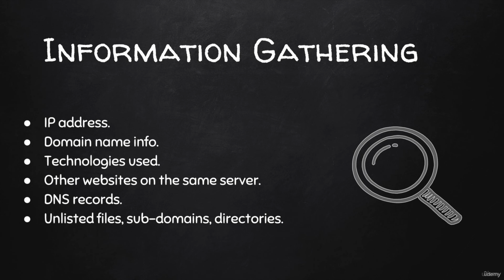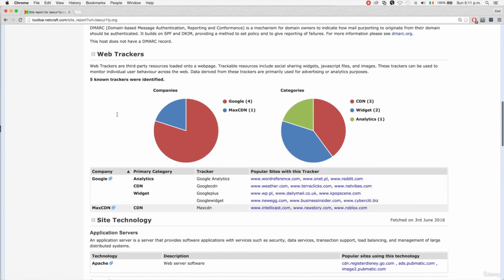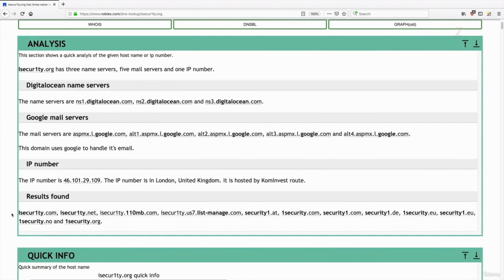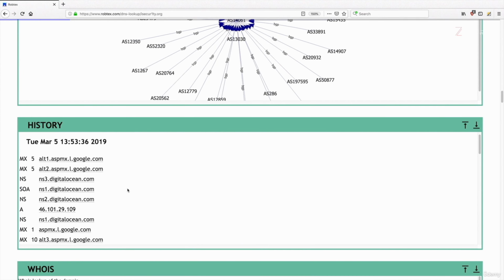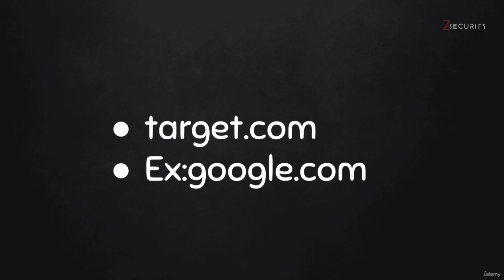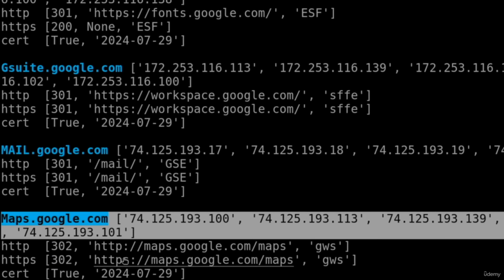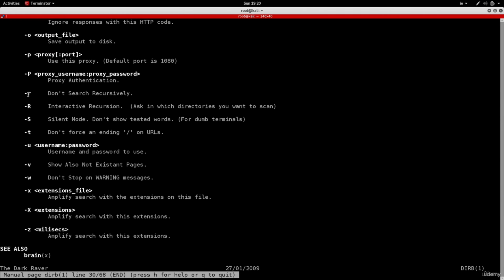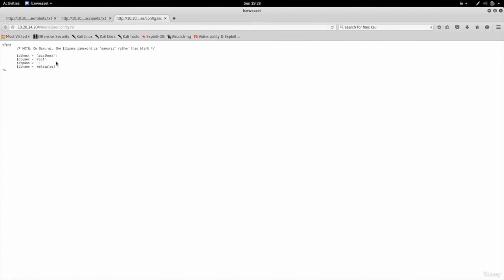20 Website Hacking - Information Gathering